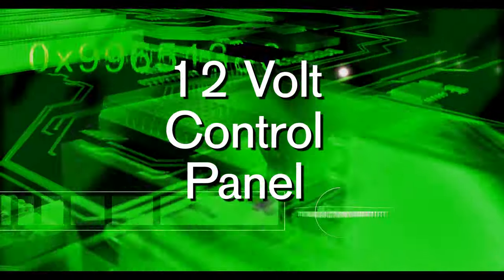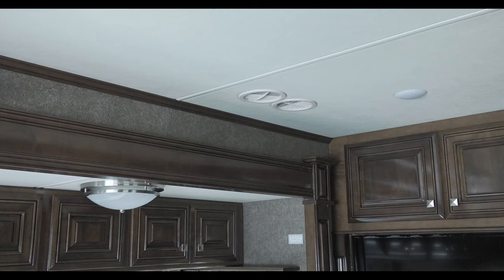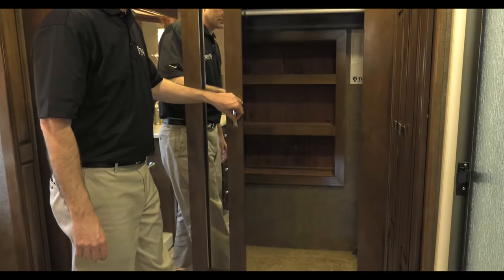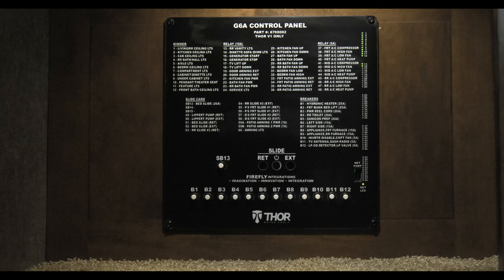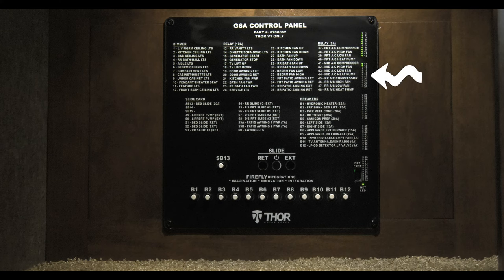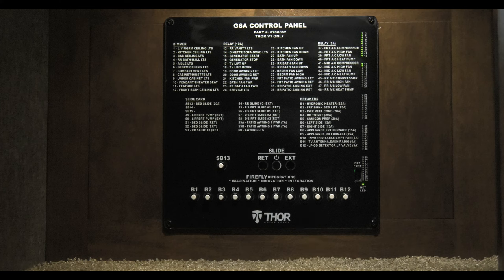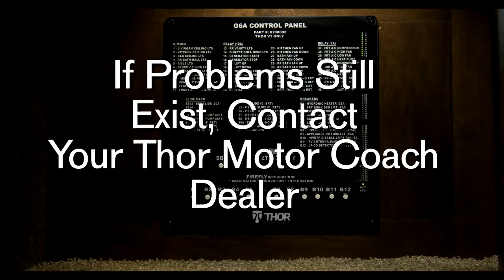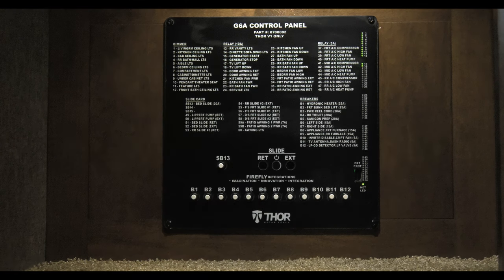A Closer Look At The Thor Motor Coach Multiplex 12 Volt Control Panel